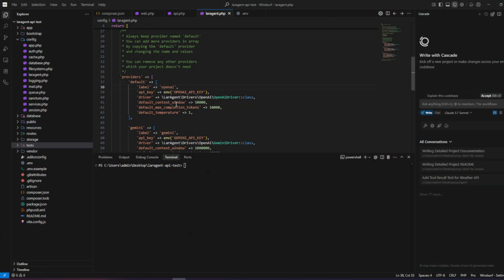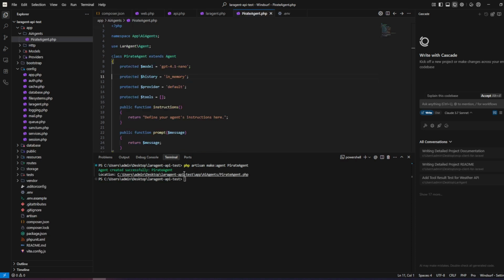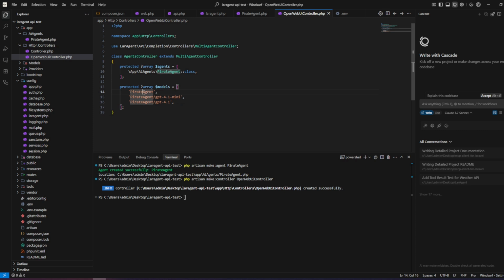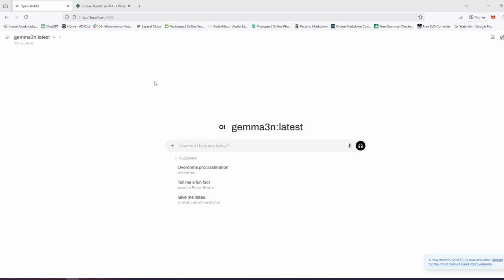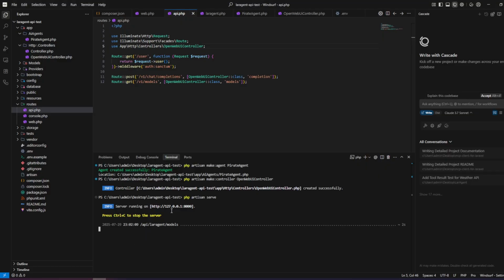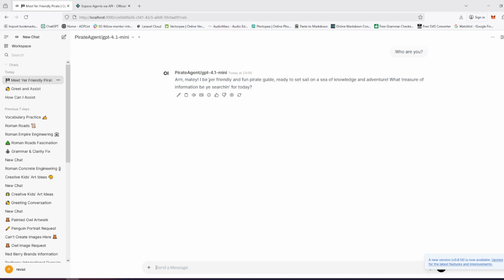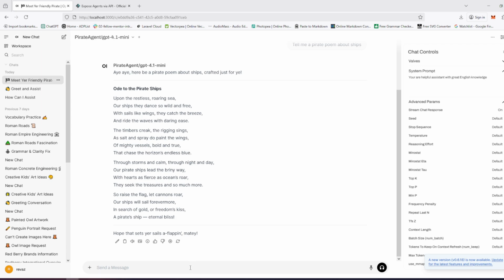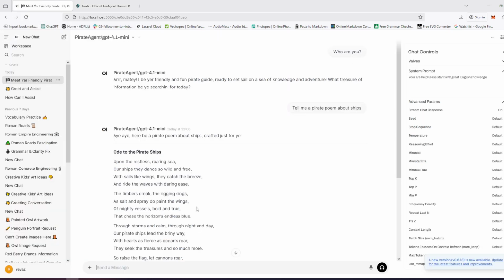How to create OpenAI-compatible API using Laravel in 10 min (And connect to OpenWebUI)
In this step-by-step tutorial, I’ll show you how to turn any AI Agent into an API endpoint using LarAgent, the powerful Laravel package for building AI-native apps.

🔧 What you’ll learn:
- Creating a custom AI Agent
- Exposing the Agent via API
- Connecting with OpenWebUI or any OpenAI-compatible client

Whether you're building your own chatbot, automation tool, or AI assistant, this video will help you integrate seamlessly with external UIs.

00:00 Introduction
00:42 AI Agent with LarAgent
03:10 Expose AI Agent via API
06:20 Configure OpenWebUI
09:35 Test PirateAgent
14:10 Thanks for watching

👉 Powered by Laravel and LarAgent — open-source agentic AI in PHP.

Links